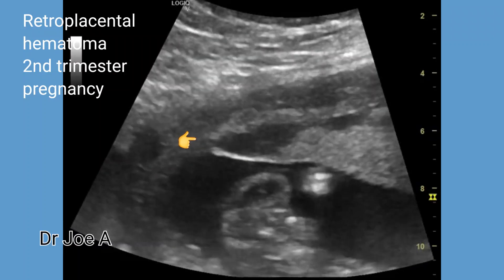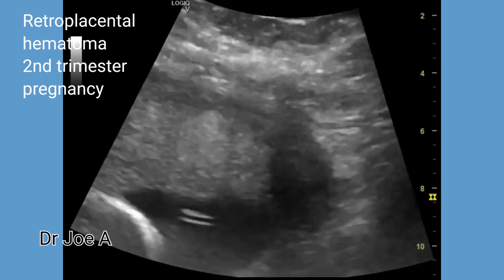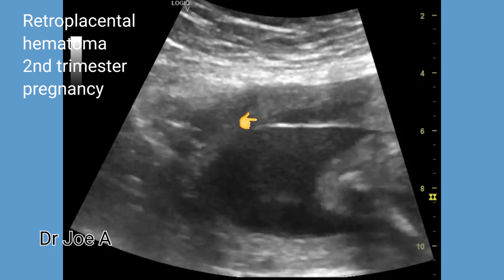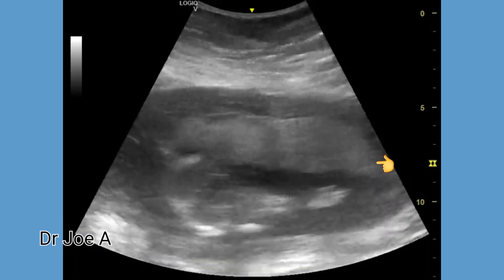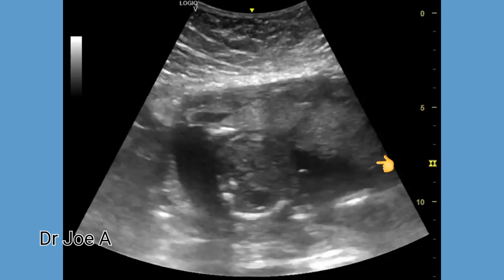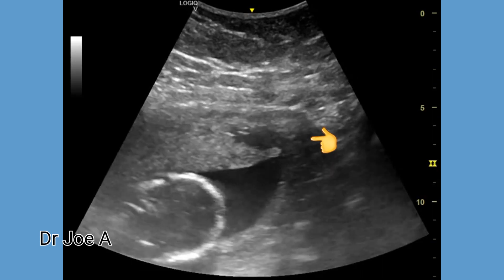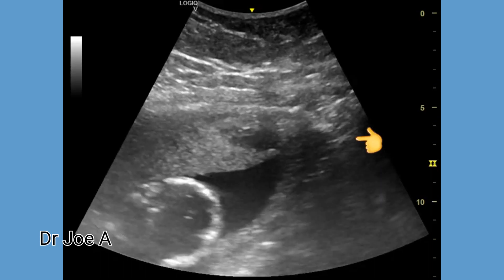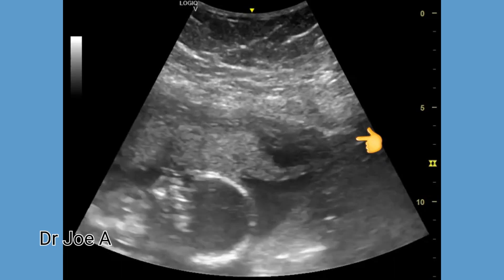Multiple retroplacental hematomas in pregnancy- ultrasound and color Doppler video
Retroplacental hematomas can be single or multiple as in this patient.
Here,  a 2nd trimester pregnancy has 2 retroplacental hematomas. Ultrasound is an excellent tool to diagnose retroplacental hematomas.